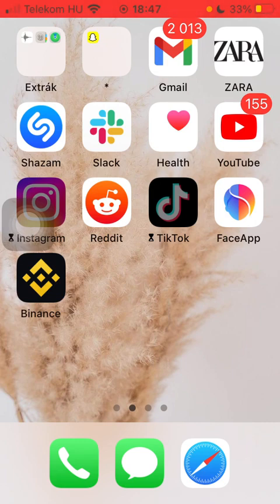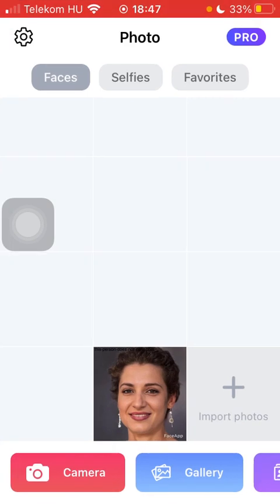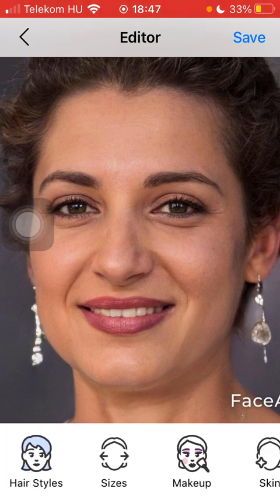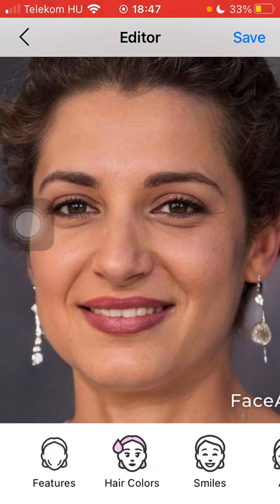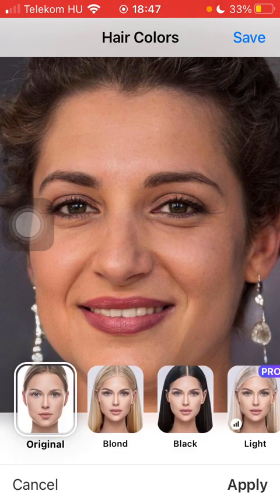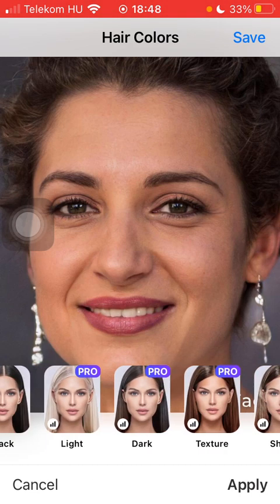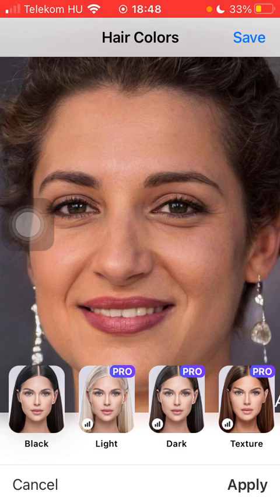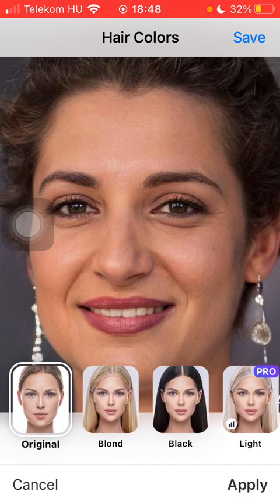How to change the hair color on FaceApp?